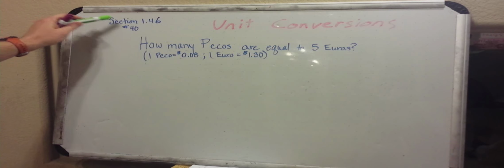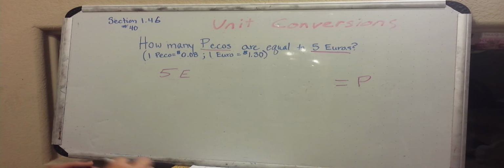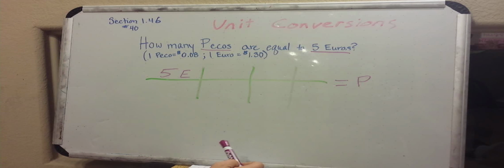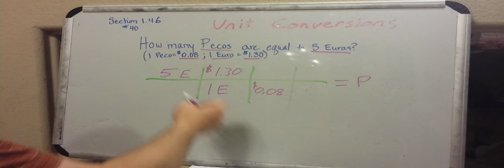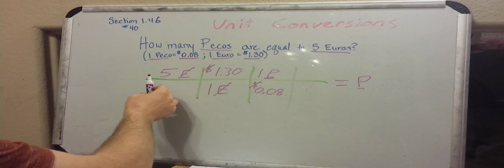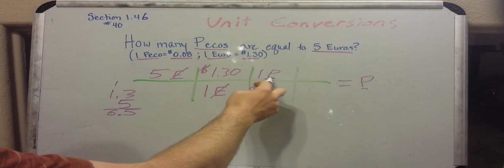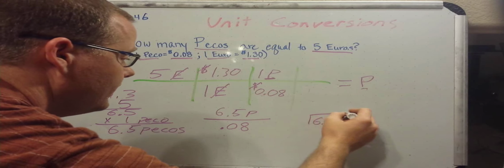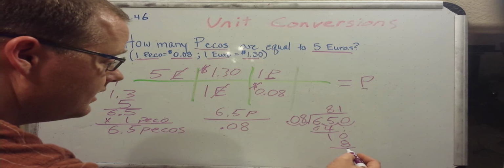Video 2 Unit Conversions_Word Problem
This is how to do unit conversions simply.  So even I can understand it.  Thank you Janelle for helping me learn this.